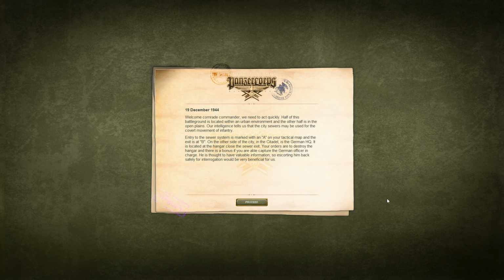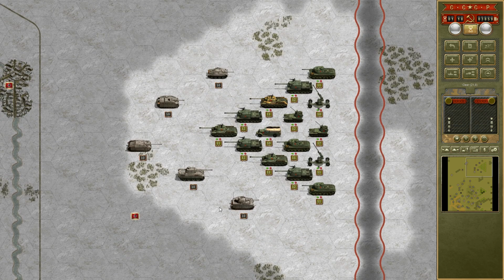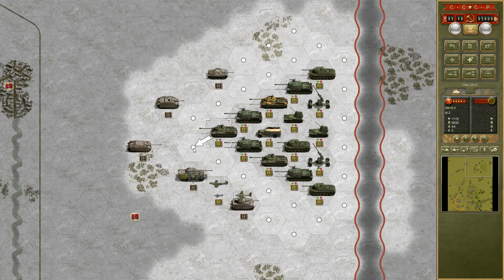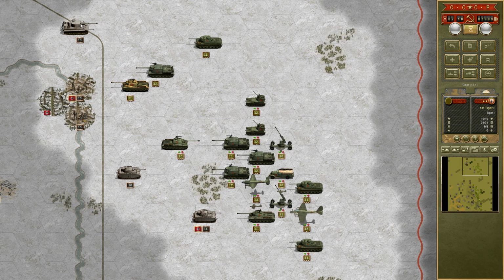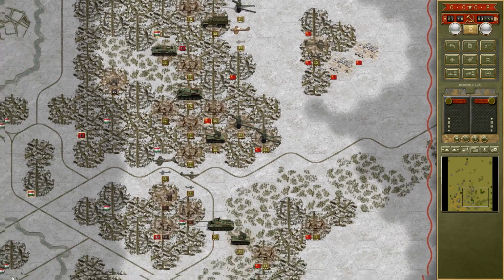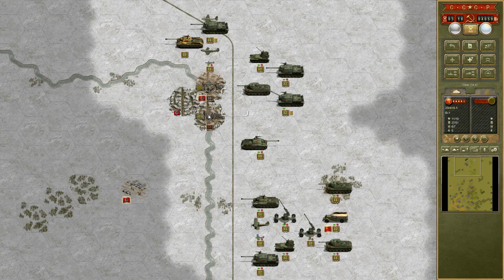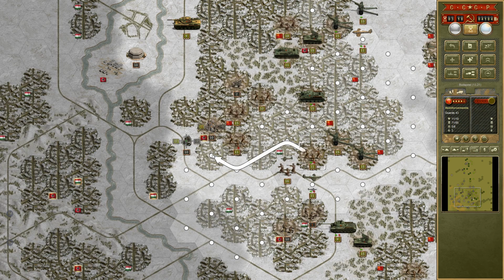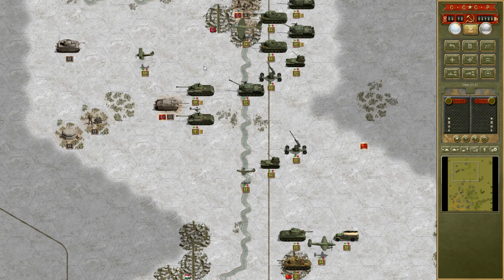#52 | Panzer Corps | Soviet Corps - Battle of Budapest (1/3)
19 December 1944 - We need to act quickly. Half of the battleground is located within an urban environment and the other half is in the open plains. Our intelligence tells us that the city sewers may be used for the covert movement of infantry. We need to reach the Citadel on the other side of the city. The German HQ is located there at the hangar close to the sewer exit.

Difficulty is set to Zhukov and we are trying to do a blind run here. I will explain some advanced tactics and my thougths about different strategic approaches. For explanations on basics and game mechanic I recommend watching my playthrough of the Wehrmacht campaign.